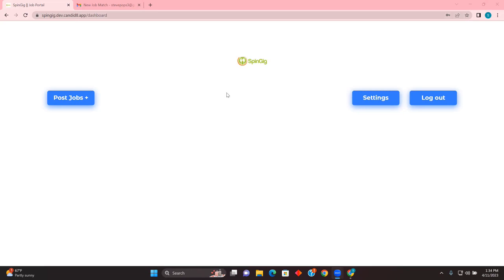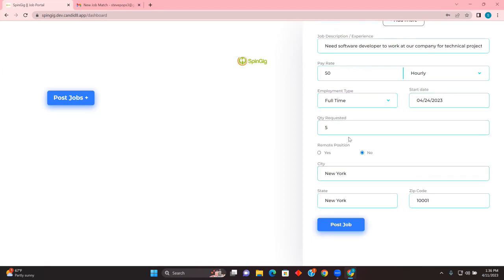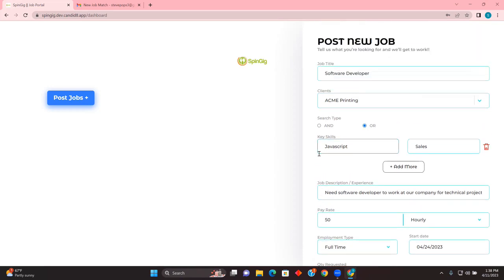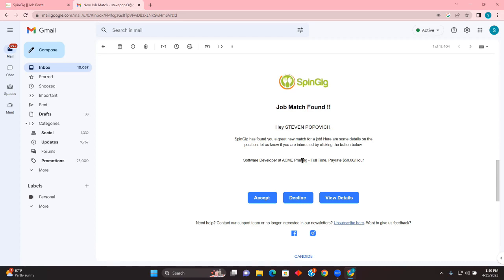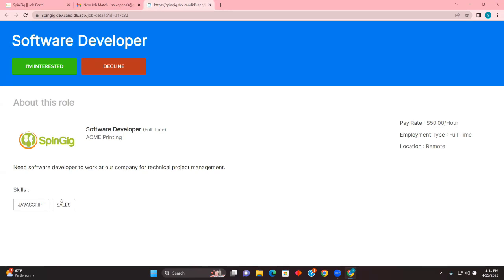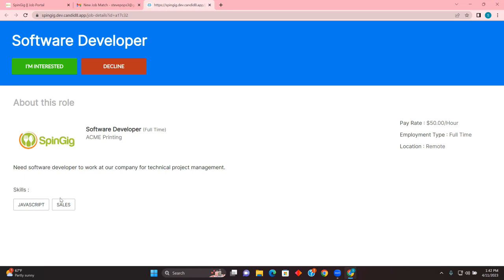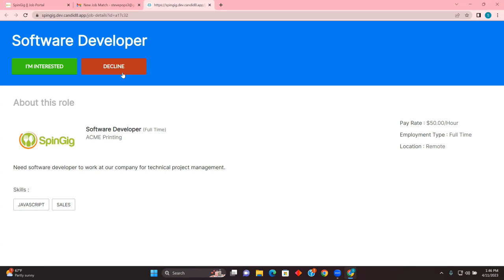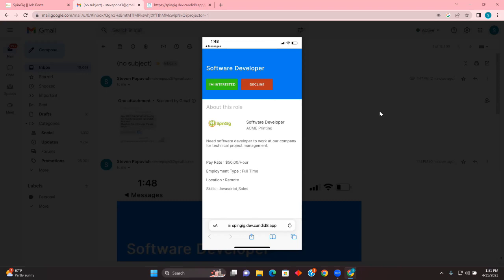Staffing Monthly - Recruiting Quadrants - ATS Mining - Candid8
In this short video, Steve Popovich, CTO of Candid8, shares how Candid8 automates the most essential recruiting process to more effectively mine candidates from the ATS so you can fill jobs faster.